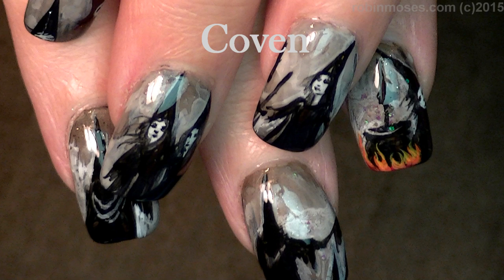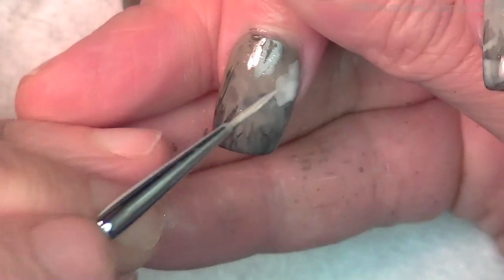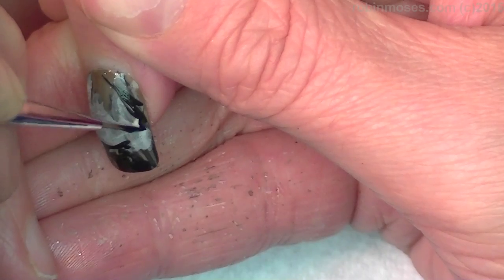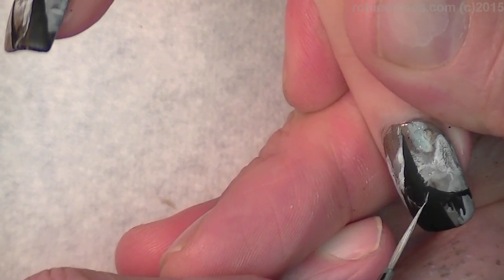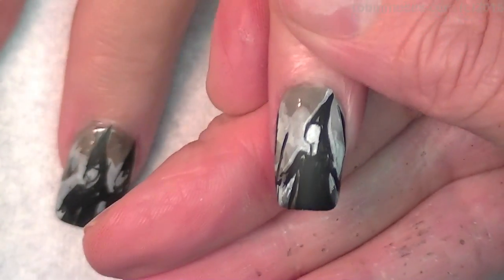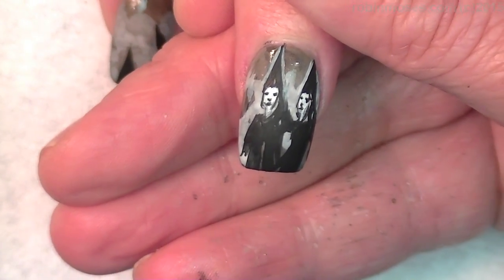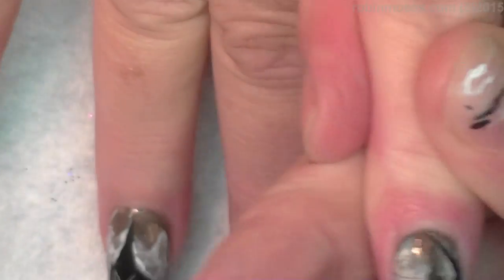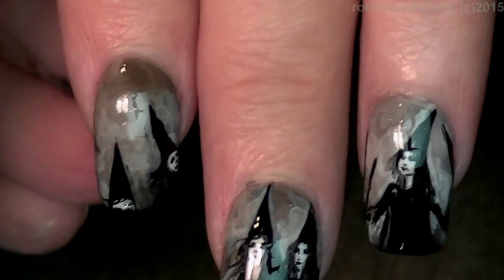Scary Halloween Nails | A COVEN of Witches Nail Design Tutorial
Here is a circle of witches nail art design that is hand painted in black and white with a fire blazing in their cauldron. inspired by American Horror Story: COVEN, AHS nails are perfect for Halloween or any time you want to bring out your inner witch. For beginners who really want to learn hand painted nail art design or a craft for professional nail techs who want to boost their careers through the education of hand painting scary horror film nails. Learn to paint on friends and family or share these as an instructor of a nail school wanting to give their students the best full length lessons with online nail art tutorials that will allow them to create success in the beauty industry that will allow them to support themselves while having fun and finding joy for themselves and others.

Please SHOUT OUT who inspires you and keep our Nail Art community fun and full of NEW ideas! Nail Art brushes I created for my tutorials worldwide

worldwide!